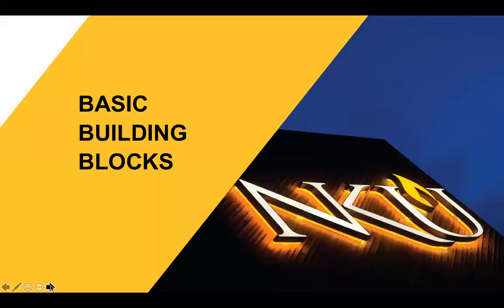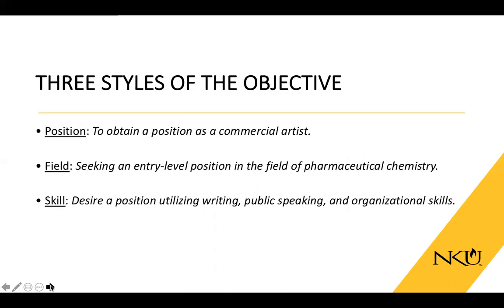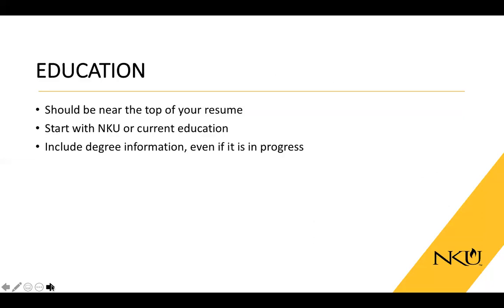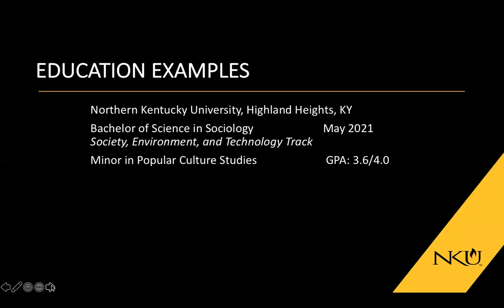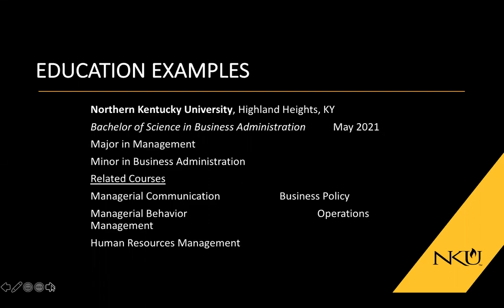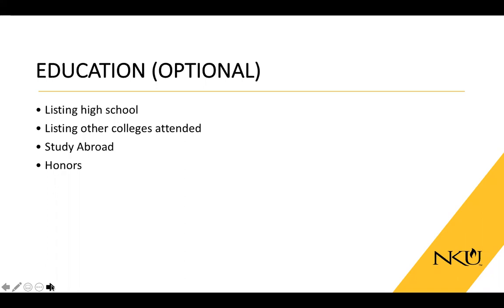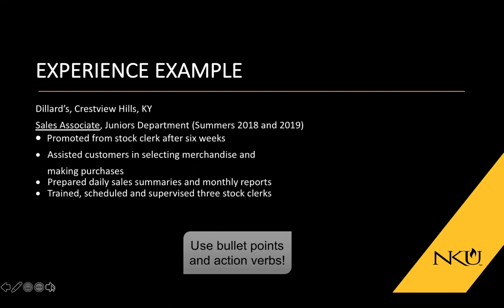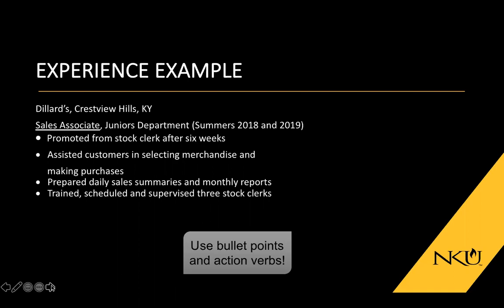Resumes: Getting Started